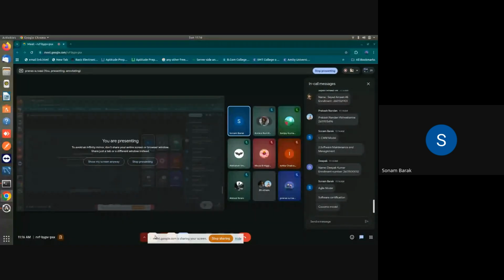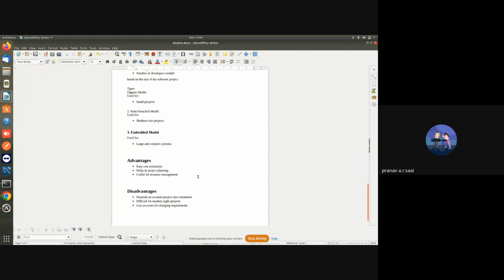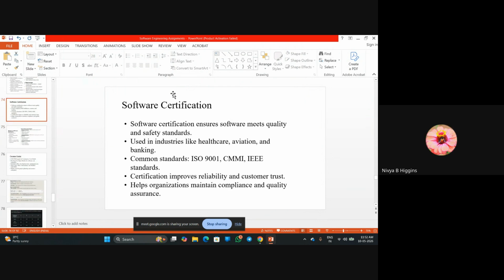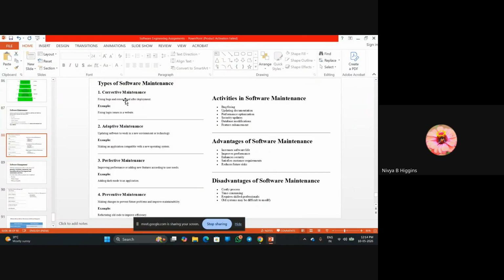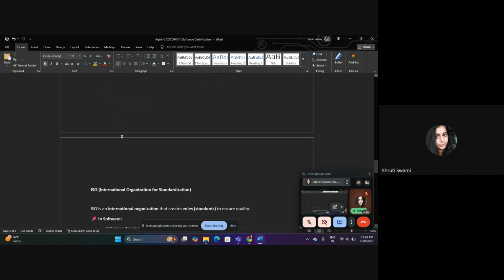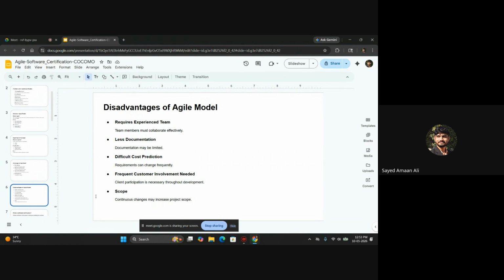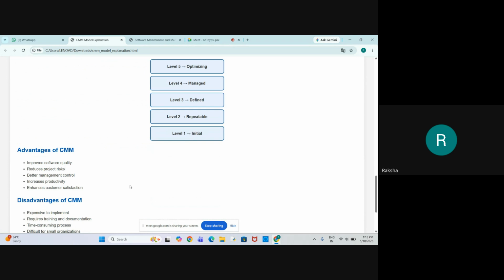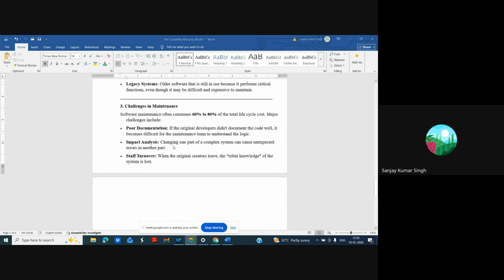MCA NEW 1st Sem Jan June 2026 MCSL217 Session 4